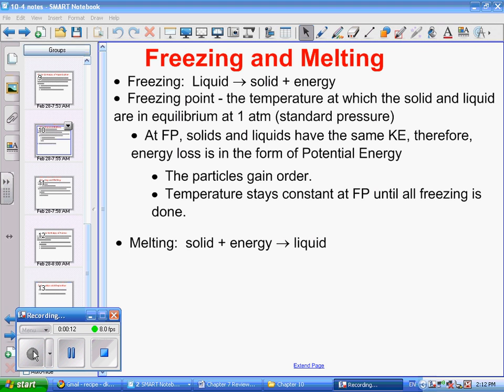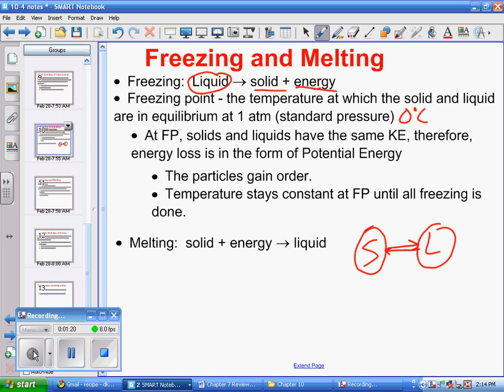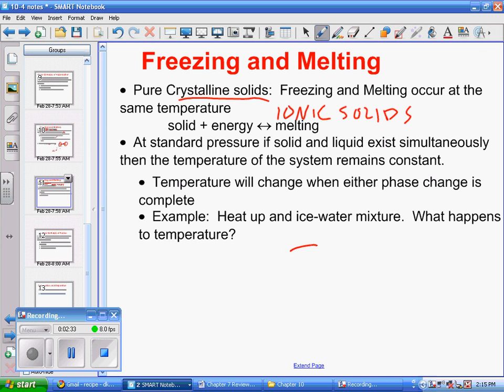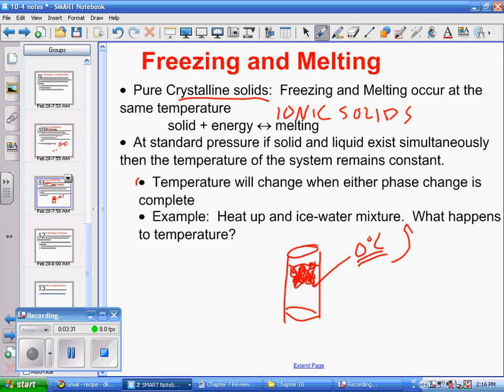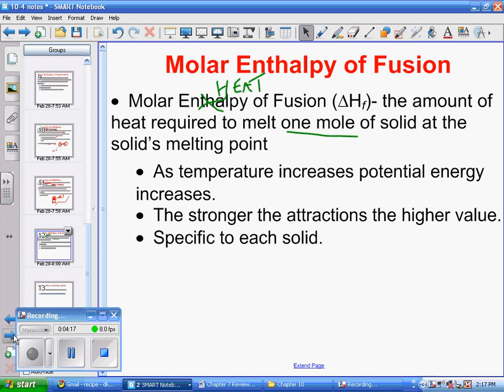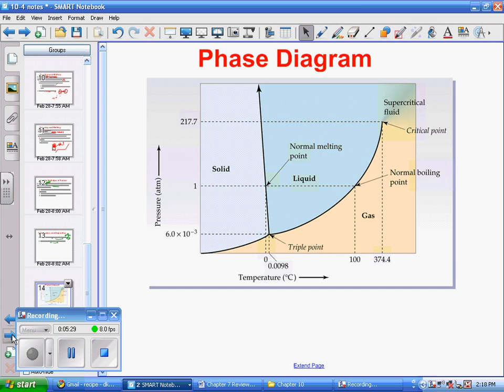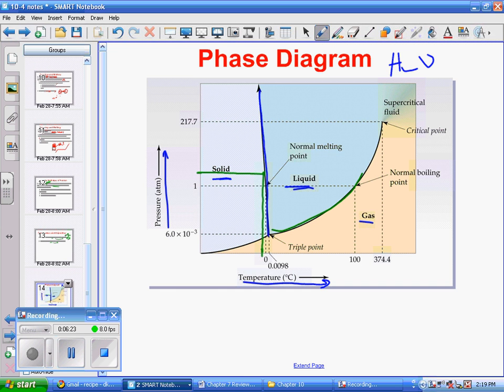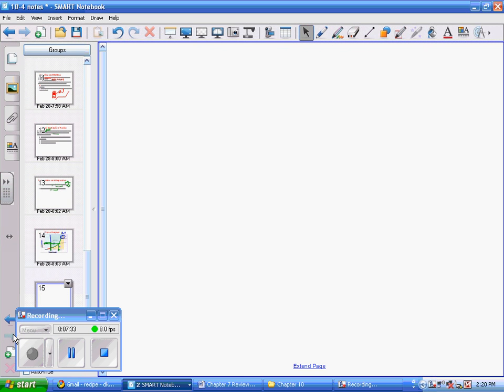KK Changes of State Lecture P3